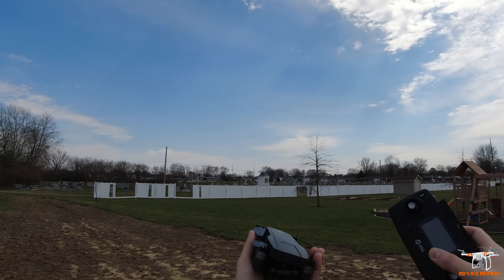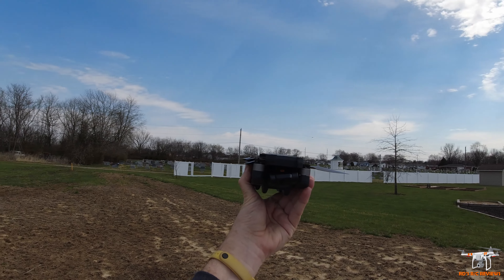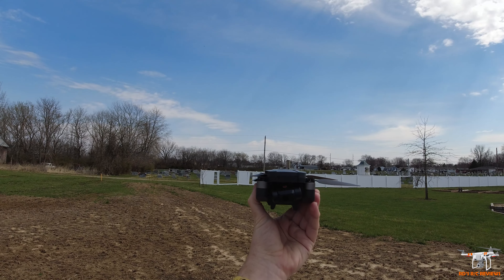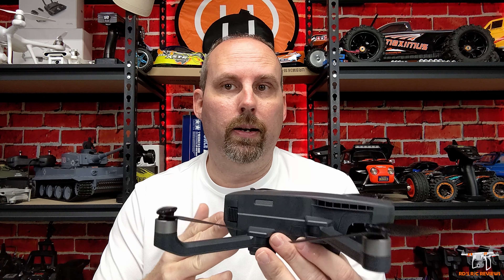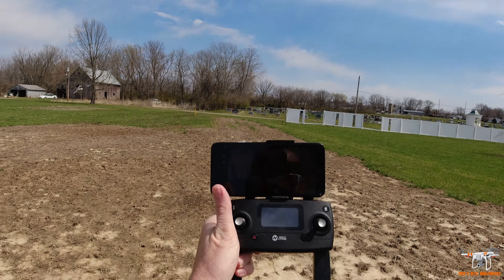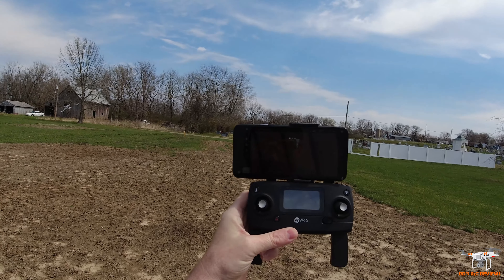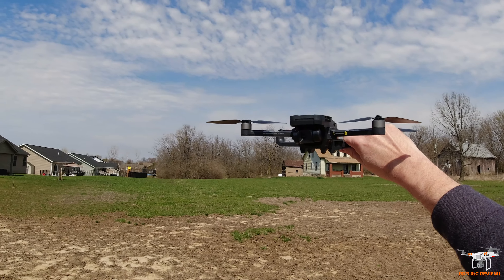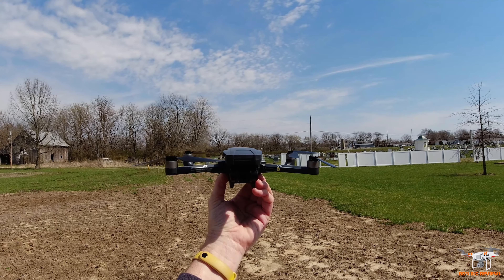Holy Stone HS720G 4K 2-axis Gimbal EIS Brushless GPS Drone Flight Review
Flight review of the new Holy Stone HS720G 4K 2-axis gimbal with EIS Brushless GPS drone. This drone also features Optical Flow Position hold and it can shoot in 4K@30fps and 1080@60fps. The gimbal on this drone is excellent. The best I've seen in a sub $300 drone that's not made by DJI.
--IF YOU WATCH MY LATEST HS720G VIDEO YOU'LL SEE THAT THE ISSUES I EXPERIENCED IN THIS VIDEO SEEM TO BE RELATED TO A DEFECTIVE UNIT. THE REPLACEMENT DRONE HOLY STONE DEBT HAS NONE OF THESE ISSUES AND WORKS FLAWLESSLY!--

You can purchase the HS720G on Amazon at the link below for $285.

If you found this video helpful please consider buying me a coffee

--Here are some other drones that I recommend--

DEERC DE22/SJRC F11 Pro 4K 2-axis Gimbal
($202 CN)
($219 USA)
Eachine EX4
DJI Mini SE (249g)
(only $299)
DJI Mini 2 (249g)
FIMI X8 Mini (245g with Pro Version)
($339 Pro Version)
($329 Standard)
Hubsan Zino Mini SE (249g)
($419 2 batt & carrying case)
FIMI X8 SE (2022 Edition)
DJI Air 2s
Autel EVO 2
DJI MAVIC 3

CHAPTERS

00:00 - Intro
00:07 - Beginning of Review
01:30 - Cut-in concerning issues (WIFI, SDcard)
03:07 - 4K@30fps 5 sec sample
05:16 - Compass Calibration
06:37 - Ophelia Go App Features
09:23 - Takeoff
14:37 - Testing RTH Accuracy
19:51 - Follow-Me Test
22:21 - Testing POI (Orbit Mode)
25:17 - Gimbal Rocking Test
28:48 - Conclusion & Final Thoughts